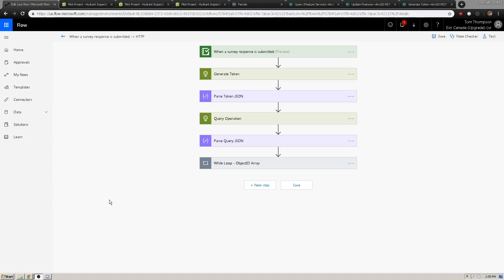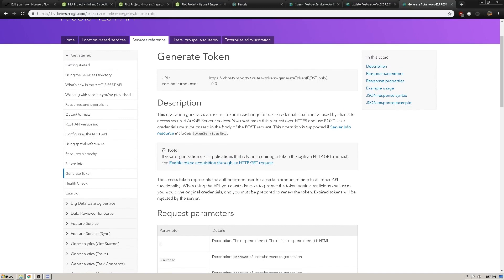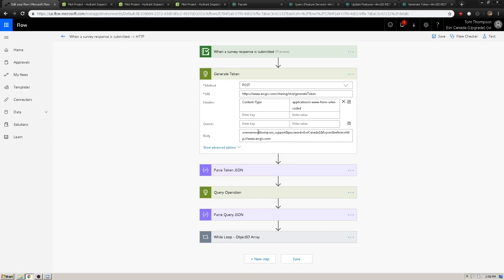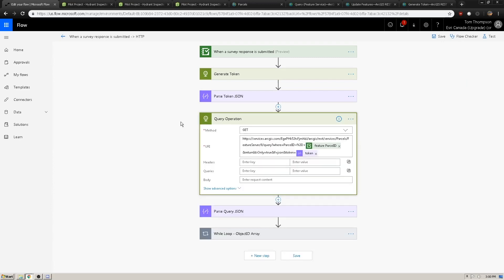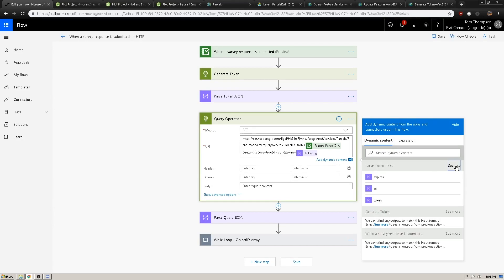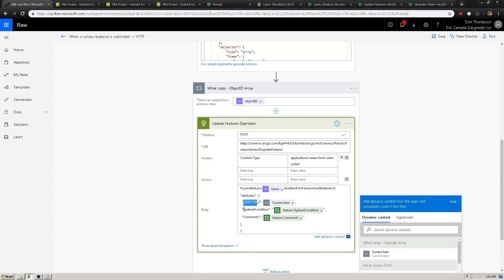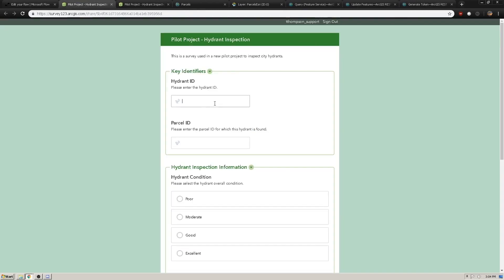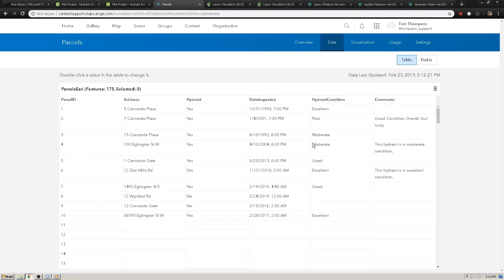Survey123 How To: Automate your Web GIS Using Webhooks, Microsoft Flow, & the ArcGIS Rest API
How to leverage the ArcGIS REST API and Survey123 Webhooks within Microsoft Flow to automate and simplify your web gis workflows.

You can find detailed information from Esri's Survey123 team for making a connection between your survey in Survey123 and Microsoft Flow (as mentioned in the video)